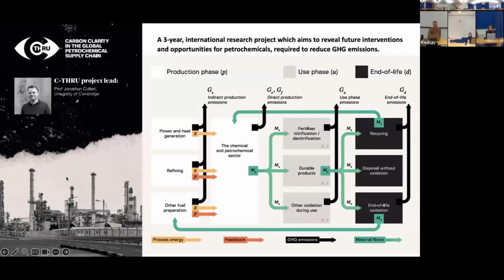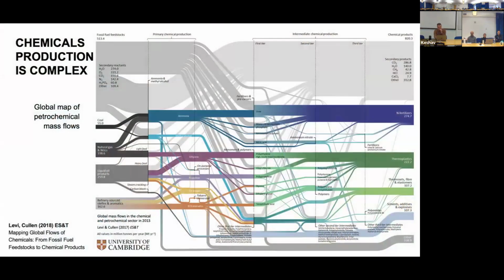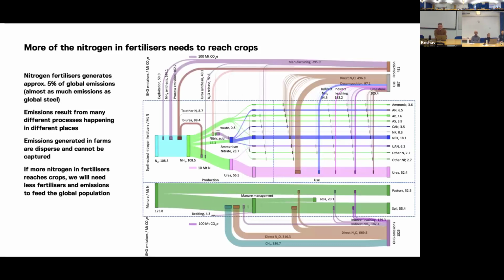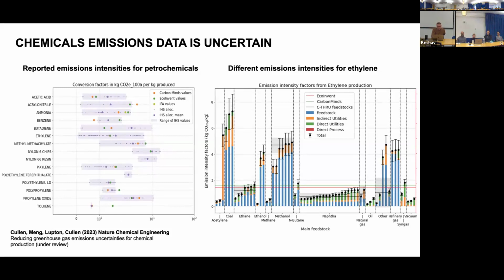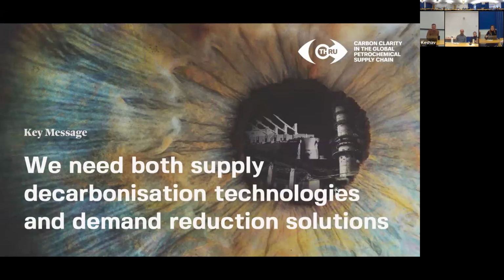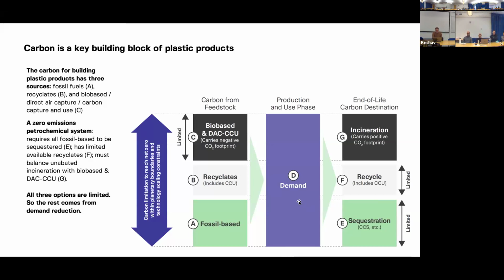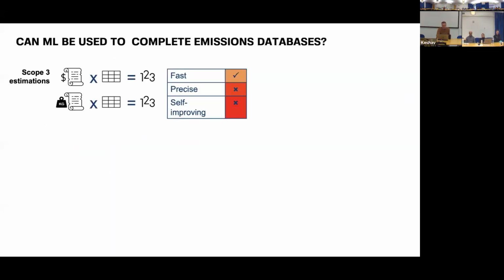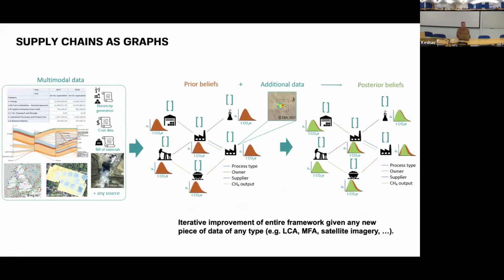Carbon Clarity in the Global Petrochemical Supply Chain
Abstract:
Our world could not function without plastics, synthetic fertilisers, and chemical derivatives. Yet making these products exacts a significant toll on the environment.  The petrochemical sector is accountable for a third of industrial final energy use, a tenth of global oil and natural gas demand, and almost a fifth of global industrial carbon emissions. And demand for chemicals is expected to double by 2050.  A future sustainable petrochemical sector will need to innovate quickly to deliver products with net zero GHG emissions and a reduced burden on the environment and natural resources.

However, the decarbonisation of the petrochemical sector is challenging given the complexity of supply chains and thermodynamic constraints of the chemical reactions. Emissions are released throughout their life cycles, with varying stages dominating for different products. Mitigation options are therefore less straightforward than in other industries, requiring a system-wide approach. The nature of the sector also makes data collection and analysis challenging, meaning there is currently no reliable, comprehensive picture of GHG emissions or energy, mass, and trade flows of the petrochemical sector.

In this talk, I will present finding from C-THRU a 3-year international research project with the aim of delivering carbon clarity in the global petrochemical sector. The project aims to build the world’s most comprehensive, reliable, and transparent account of current and future emissions from the petrochemical sector and explore how future interventions and innovations could minimise greenhouse gas emissions.  The research supports strategic policy and business decision-making to promote the sustainability of the petrochemical sector, making it compatible with climate change mitigation goals.

Bio:
Jonathan Cullen is the Professor of Sustainable Engineering at the University of Cambridge. Jonathan's research interests span energy and material systems, efficiency limits, circularity and zero carbon transition pathways. He currently leads C-THRU: carbon clarity in the global petrochemical supply chain (c-thru.org), and is a co-investigator on: CCG: Climate Compatible Growth (climatecompatiblegrowth.com), TransFIRe: Foundation Industries Research and Innovation Hub (transfire-hub.org), S2uPPlant: Smart Sustainable Plastic Packaging from Plants (UKRI), and UK FIRES: Locating Resource Efficiency at the heart of Future Industrial Strategy (ukfires.org). He is a Lead Author for the IPCC AR6 Industry Chapter and co-authored the book Sustainable Materials: with both eyes open, which pioneered the concept of material efficiency for energy-intensive industries